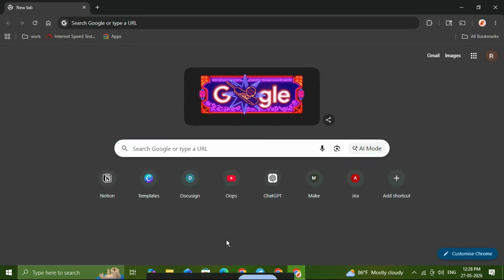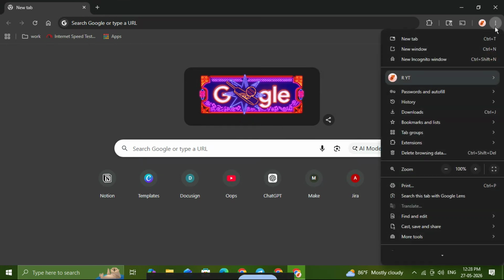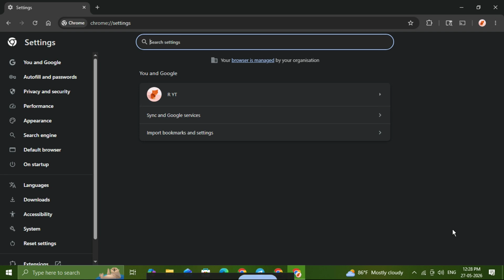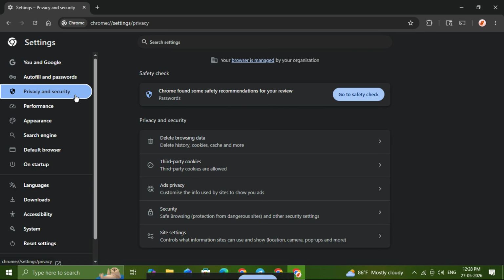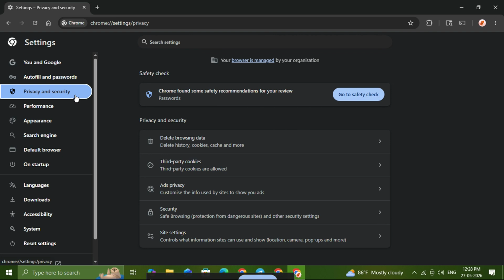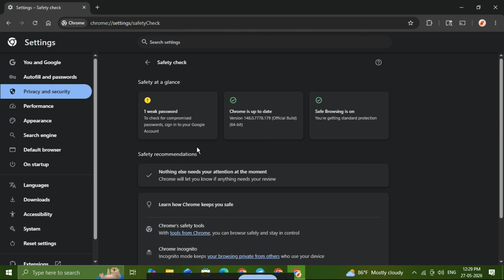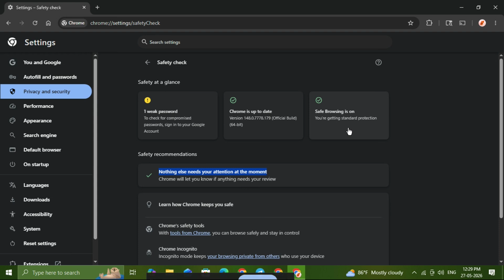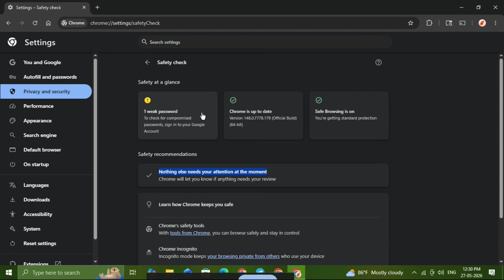How To Do A Safety Check On Google Chrome (Easy Guide)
Learn how to do a safety check on Google Chrome step by step. This quick tutorial shows you how to review password safety, extension risks, Safe Browsing status, and browser updates to keep Chrome secure.

🕚Timestamps:
0:00 Introduction
0:13 Open Google Chrome
0:26 Open Chrome Settings
0:47 Open Safety Check
1:17 Review Password Safety, Extension Risks, Safe Browsing, And Updates
1:47 Final Tips And Outro

✍️What You'll Learn In This Video:
• How To Find The Privacy And Security Menu
• How To Run A Chrome Safety Check
• How To Review Password Safety In Chrome
• How To Check Extension Risks In Chrome
• How To Verify Safe Browsing Status
• How To Confirm Chrome Is Up To Date

💡Pro Tips:
• Run Chrome Safety Check regularly to catch issues early.
• Remove any extensions you do not recognize or no longer use.
• Keep Chrome updated for the latest security fixes.
• Use strong, unique passwords for every account.
• Turn on Safe Browsing protection for extra security.